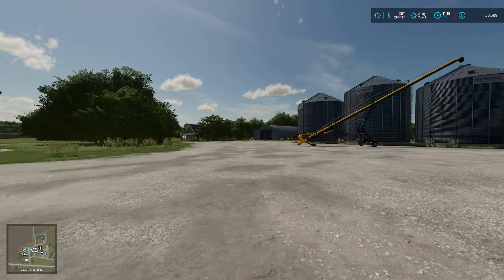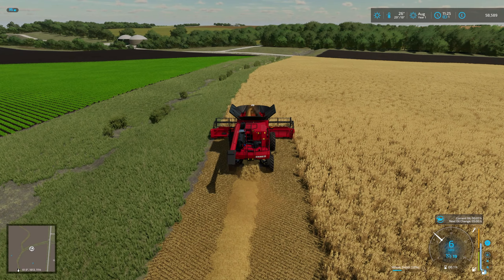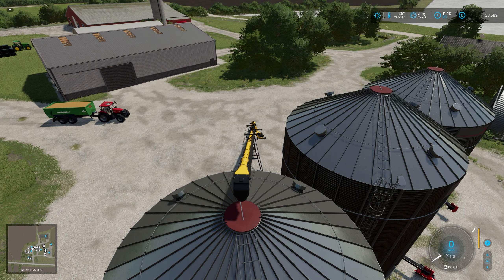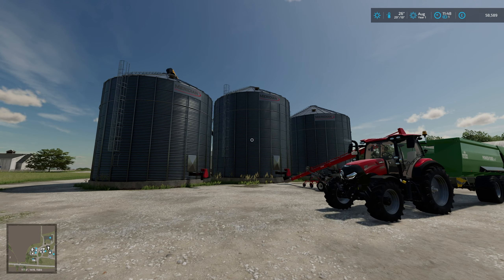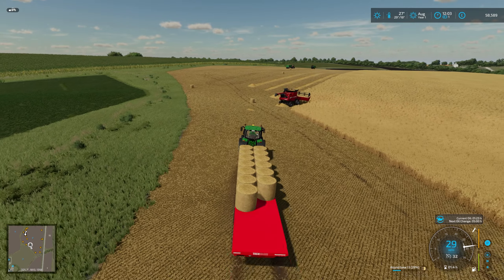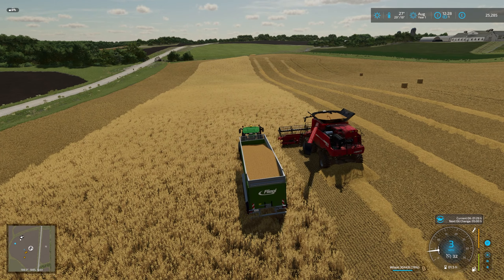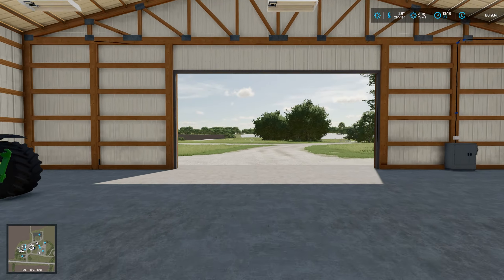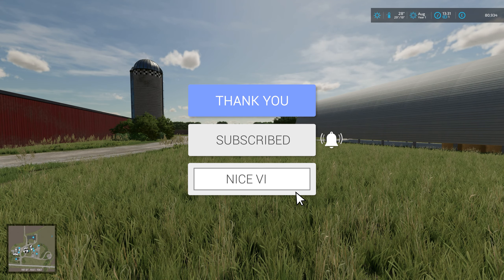THIS Was A Lesson Learnt | Farming Simulator 22 | EP2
Everyday is a school day, and this episode certainly was one for me. New grain bins had me baffled on how to use them, but with a quick YouTube search, I found a video to help me. The wheat harvest went down really well & gave me a nice amount of straw to test out my new bale shed. And to top it off, I buy some new equipment. But what did I get?